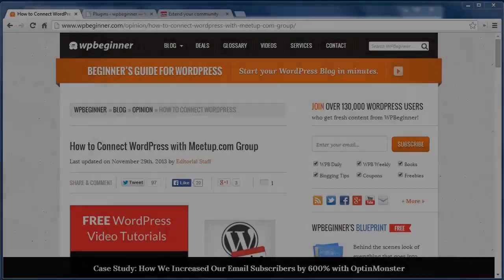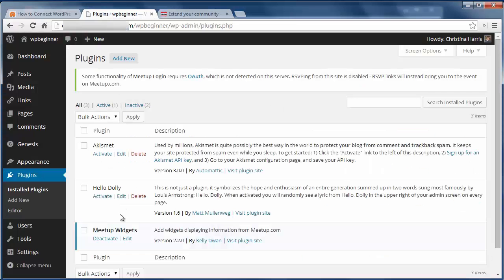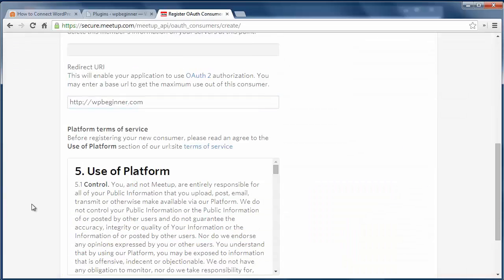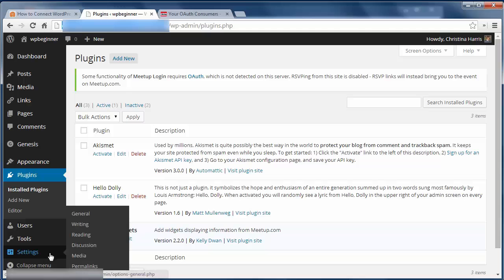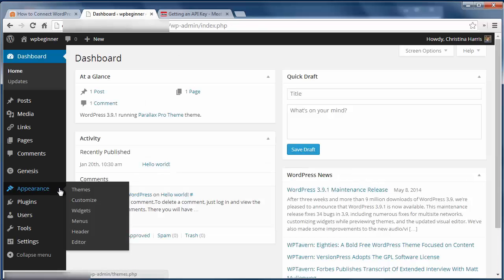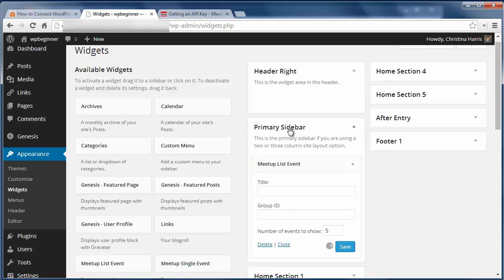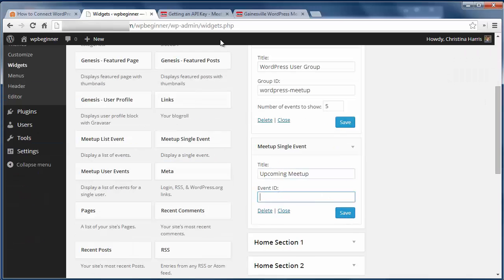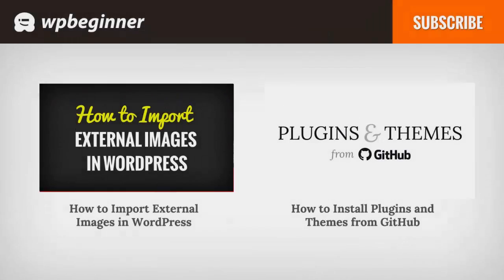How to Connect WordPress with Meetup com Group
There are many useful tools for users to build communities around their website. These communities use WordPress to publish news, run forums, and organize meetup groups. Meetup.com is a site where you can find others of similar mindsets for these meetups. In this video, we will show you how to connect WordPress with a Meetup.com group.

Summary of this Tutorial:

Start by installing and activating the Meetup Widgets plugin.

Under Settings, General you will need to add your Meetup API, OAuth consumer, and Oath secret keys.

You can get these keys in the Meetup API website.

The API key is under the API Key link and the consumer and secret keys are under the OAuth Consumers link on the API page.

To add a Meetup.com group event to your site go to Appearance, Widgets to see the two new widgets for this purpose.

The list event will display a list of meetup events for your group and the singe event widget will show a single meetup.

To use the list event simply give the title of your group and the group ID from your group page's URL.

Using the single event widget and enter the event ID from the event page's URL.

Meetup API website